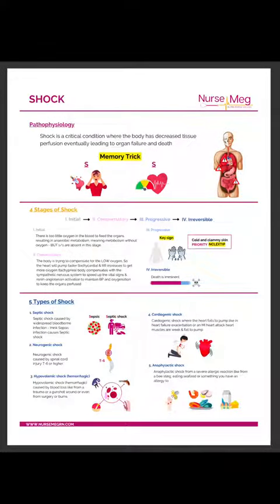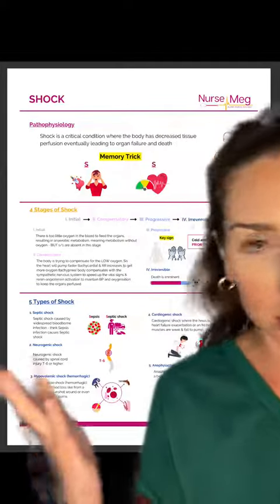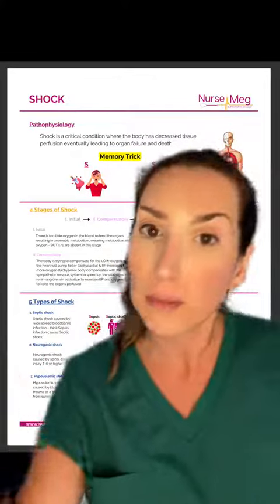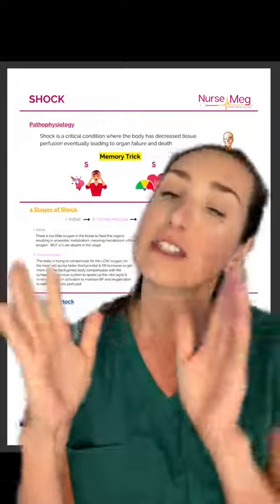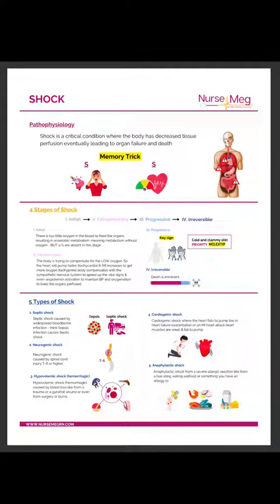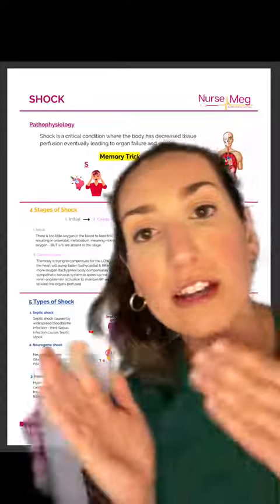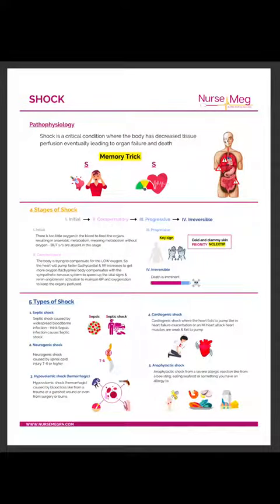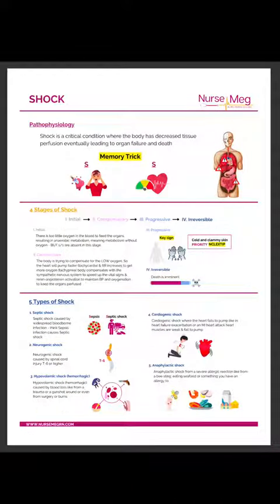Types of Shock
greenscreen lets talk about SHOCK, babeeee.